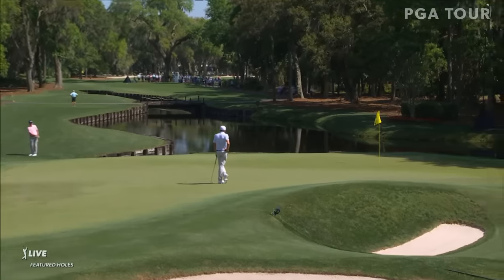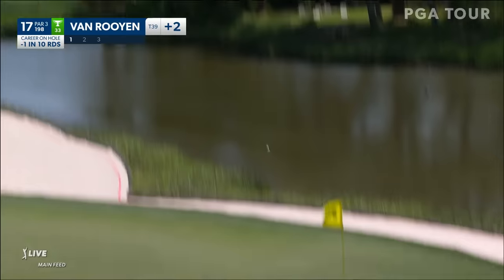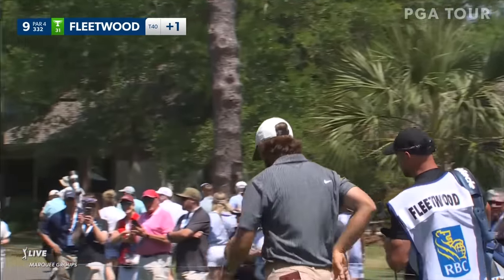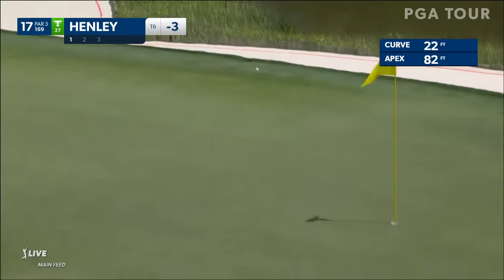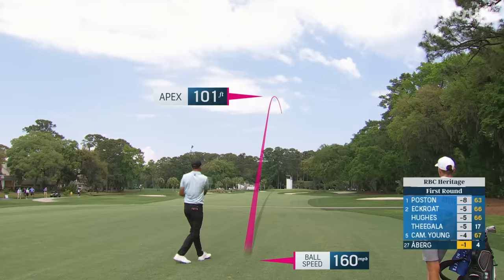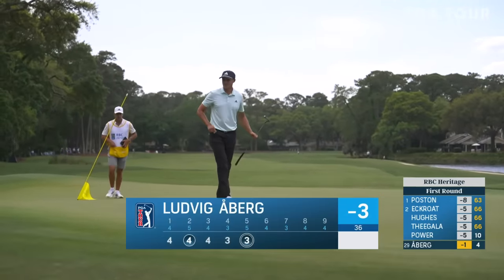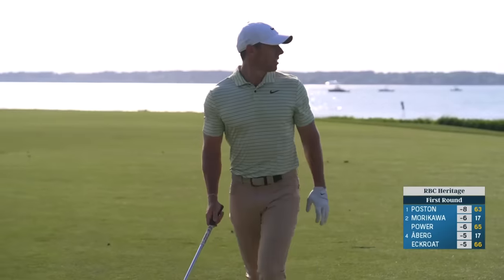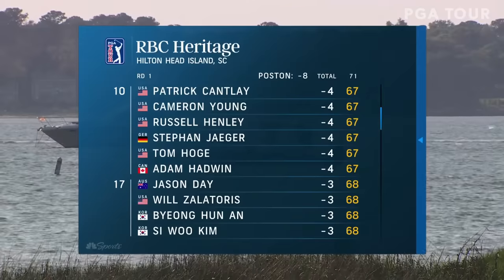Highlights | Round 1 | RBC Heritage | 2024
Check out the best shots of the day from Round 1 of the 2024 RBC Heritage, featuring J.T. Poston, Collin Morikawa, Seamus Power, Ludvig Åberg, and Rory McIlroy, among others.

One week after the Masters, the PGA TOUR heads to South Carolina for the RBC Heritage at Harbour Town Golf Links. This is the fifth of eight Signature Events in the season. Scottie Scheffler returns to the field this week, despite being fresh off a victory at the Masters. The world No. 1 has not shot an over-par round all season and has three victories (and one runner-up) so far in 2024. He made his debut at Harbour Town last year and finished T11. Matt Fitzpatrick looks to become the first golfer to go back-to-back at the RBC Heritage since Boo Weekley in 2007-08. Fitzpatrick, a playoff victor last year, has two top-10 finishes this season. He has just one missed cut at Harbour Town over the last six years. Ludvig Åberg will also be in South Carolina this week after his impressive second place finish in his Masters debut. He has four top-10s (including two runner-up results) so far this season and is knocking on the door for a victory. Others to look out for this week are Jordan Spieth, Justin Thomas, Hideki Matsuyama and Viktor Hovland.

Welcome to the official YouTube channel of the PGA TOUR. Here you can find everything you need to stay up to date with the world’s foremost golf tour. Check in for highlights from every tournament along with player profiles, exclusive series, swing analysis and all the greatest shots and amazing moments.